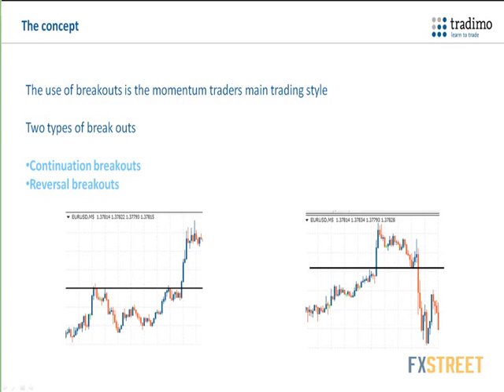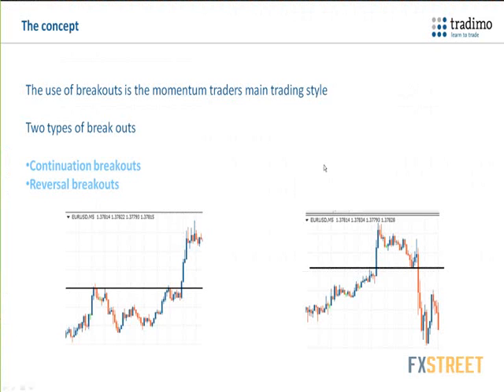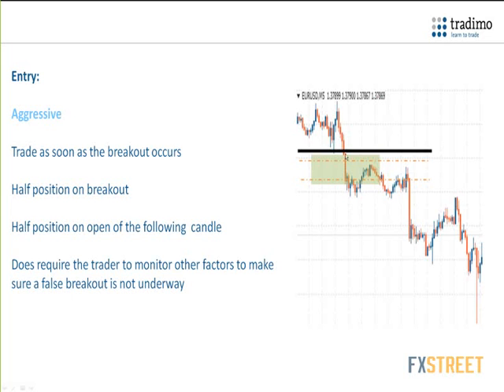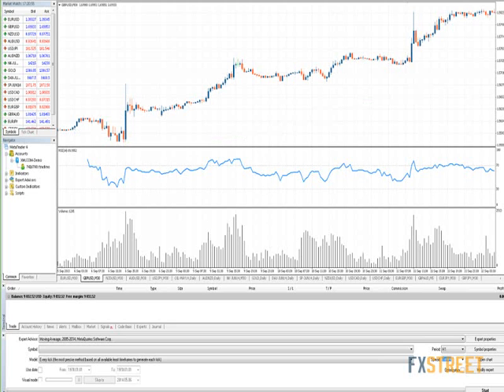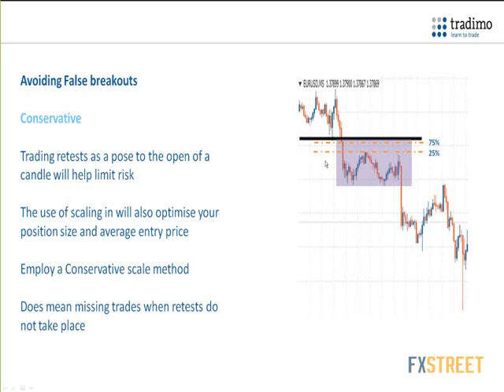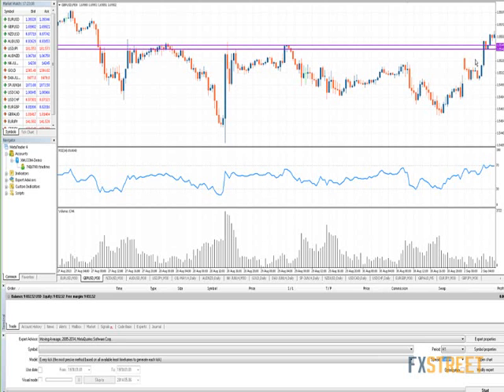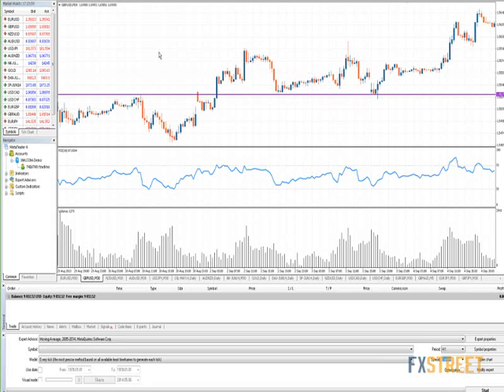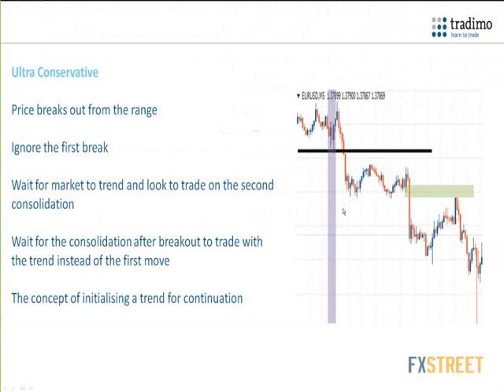Concepts and methods of Breakout trading with Jack Inman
Expert: Jack Inman, Head of Trader Development at Tradimo
Summary: Break out trading is one of the most popular methods for momentum trading due to the nature of being able to take advantage of fast market moves in a short space of time. In this coaching Jack will introduce users to breakout trading and a number of concepts. The session will also focusing on a number of basic principles such as employing aggressive or conservative methods of trading breakouts and how to avoid "fakeouts" where the market trades through a level but retraces back. As well as this Jack will introduce you to basic support tools and methods for trade management and exiting trades.